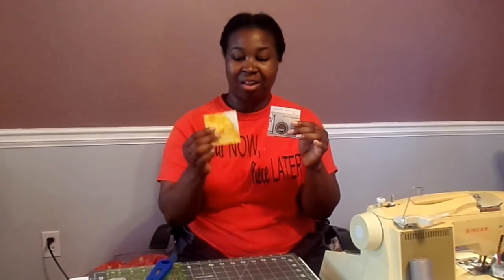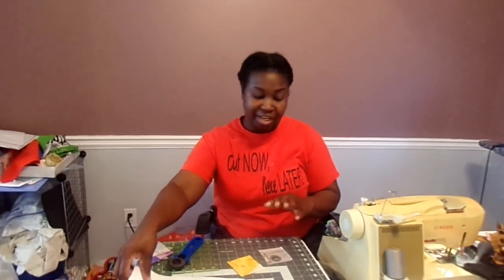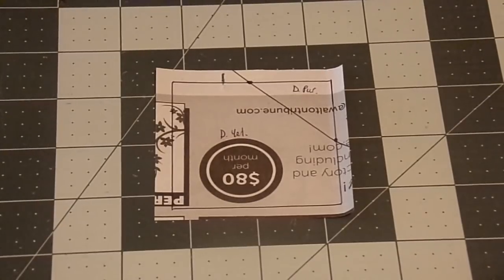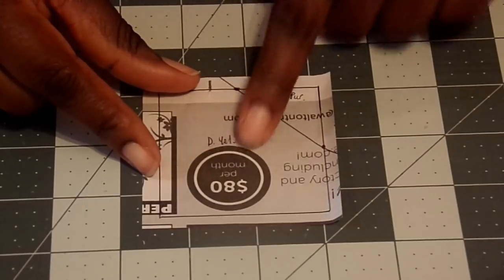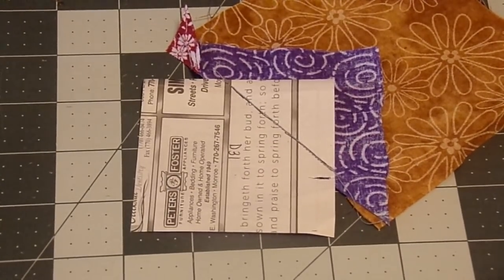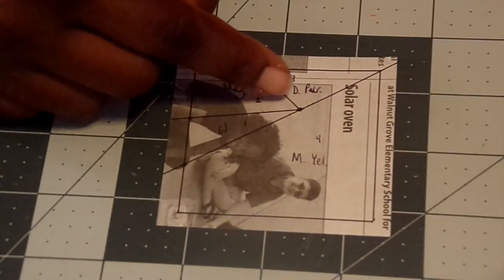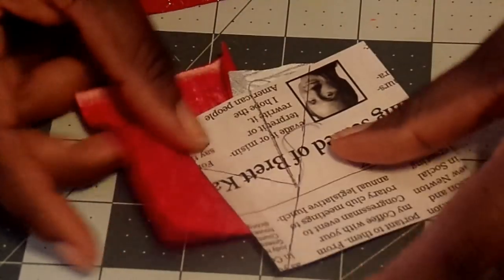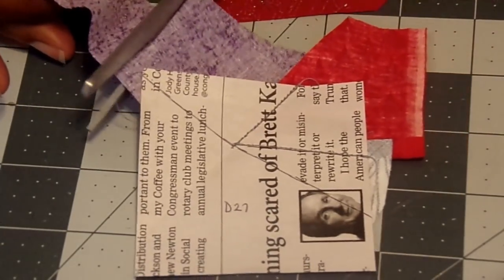Street Art Pixel Quilt 4: Making Blocks (Intro to Paper Piecing)!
We are finally starting to make the blocks for this quilt!